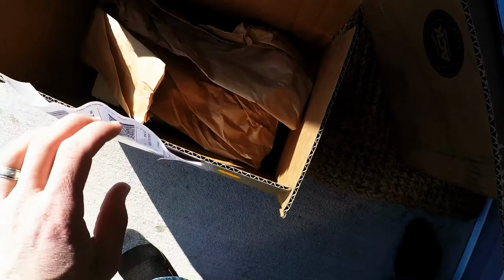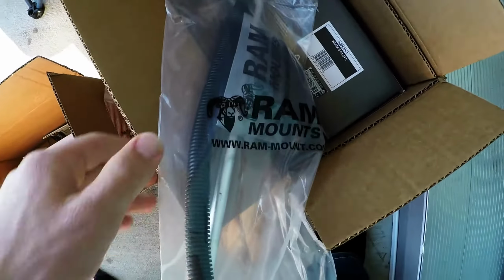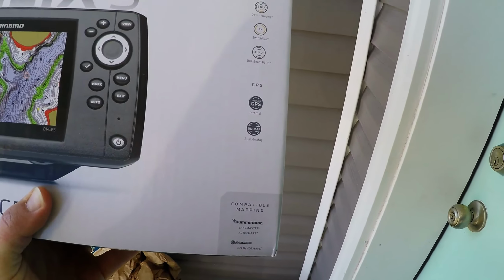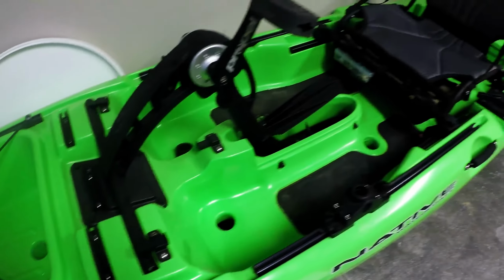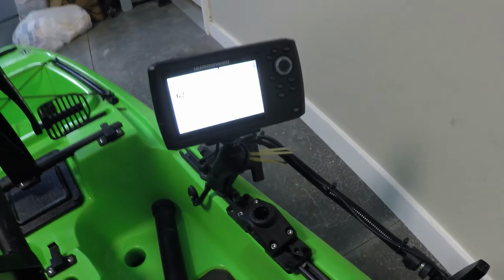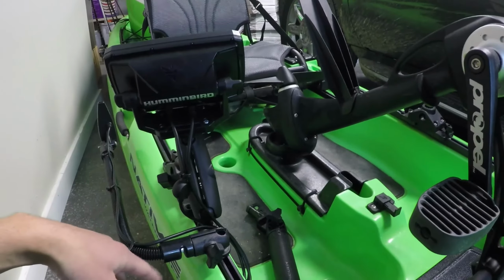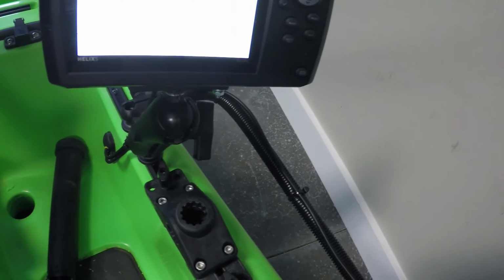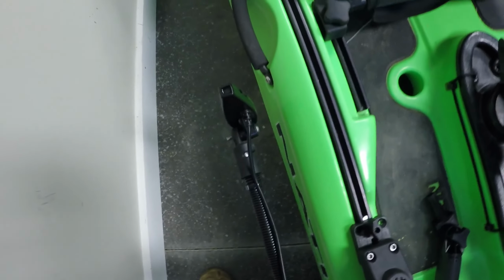How to Install a Fish Finder on a fishing kayak. Detailed Instruction. Native Slayer Hummingbird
This is a video showing the components needed to install the Hummingbird Helix 5 on a Native Slayer Propel 13 fishing kayak. It shows how I ran the wiring and what you need to buy in order to do the install I did. There are obviously many ways to configure this fish finder and this is just one way.

Hummingbird Helix
Gel Battery.
Ram Long Transducer Mount. Open Socket
Ram Helix 5 Mount.
1.5" ball Yak Attack with Mighty Bolt.
1" ball Yak Attack with Mighty Bolt.
(1)Hobie Thru-Hull
Native Slayer Battery Bag

Misc. Items you will need.

Zip Ties.
1" Hole saw or paddle bit.
Terminal connectors for battery (style will depend on battery)
(4) 3/4" phillips head bolts with 4 washers, nuts and split washers.